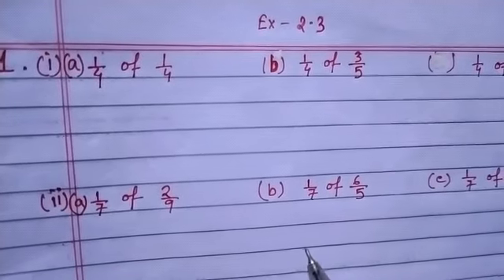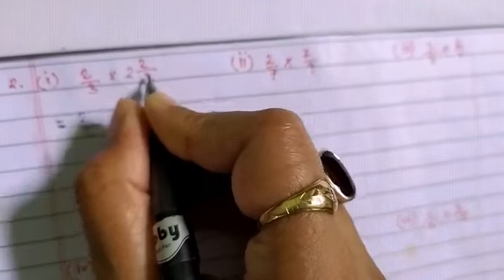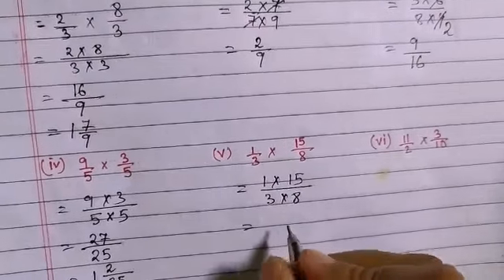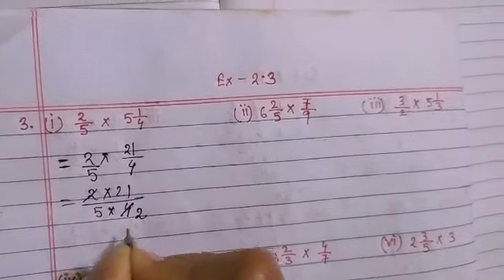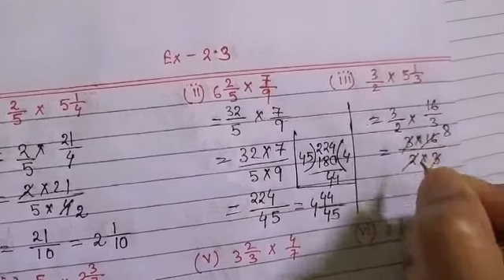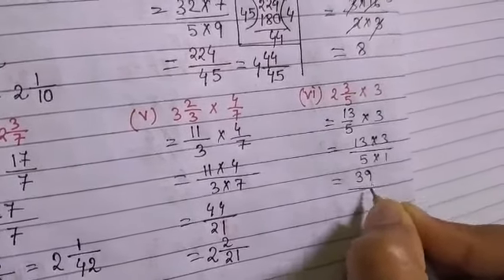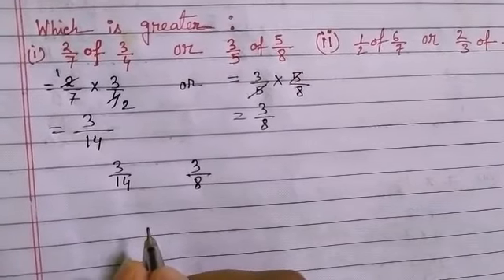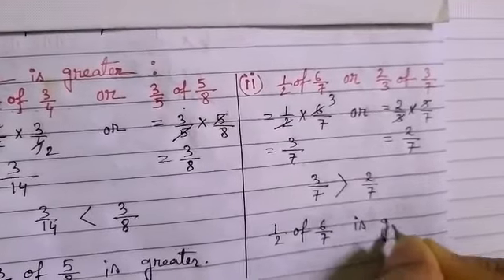Class 7, Fractions and Decimals, Lesson- 4, Part-1, Exercise-2.3, Explaination of Questions-1,2,3,4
Fractions and Decimals, Lesson- 4, Part-1, Exercise-2.3, Explaination of Questions-1,2,3,4